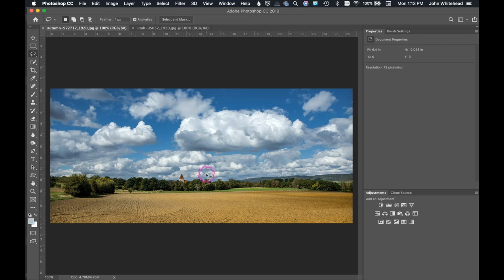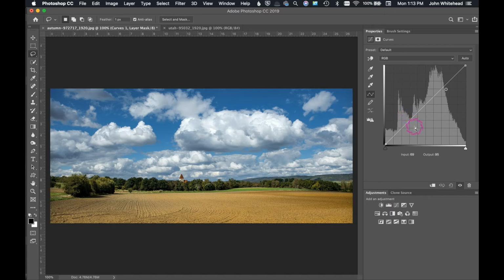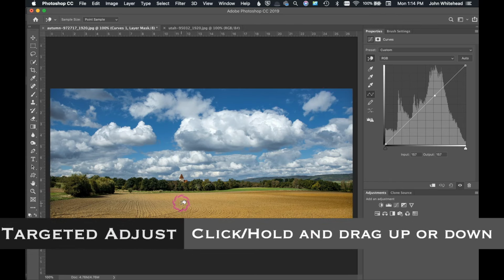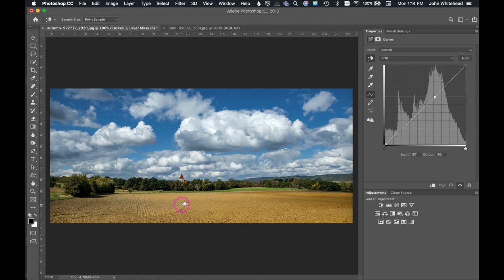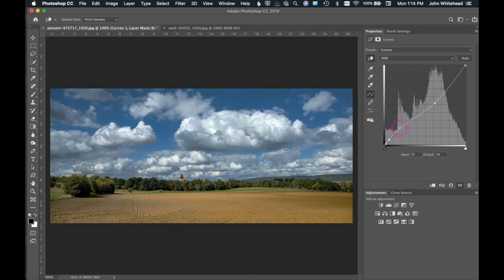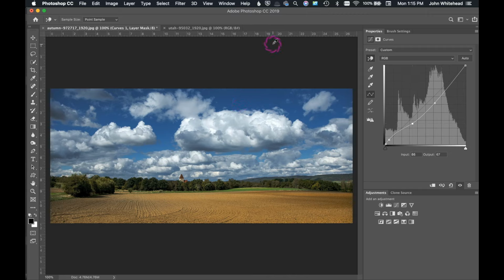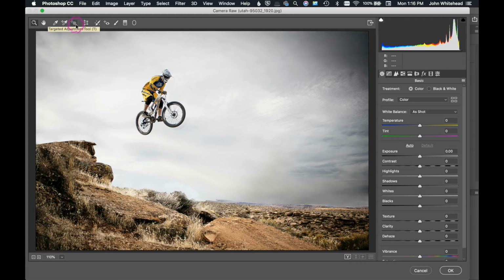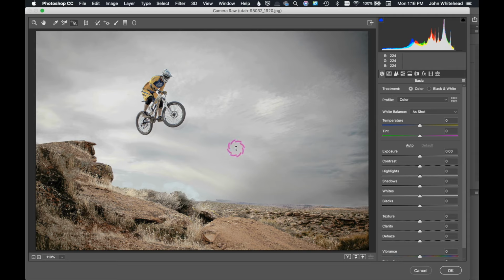Targeted Adjustments in Adobe Photoshop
How to make Targeted Adjustments inside of Adobe Photoshop and Adobe Camera Raw.  Targeted adjustments is an easy way to lighten or darken a specific area.